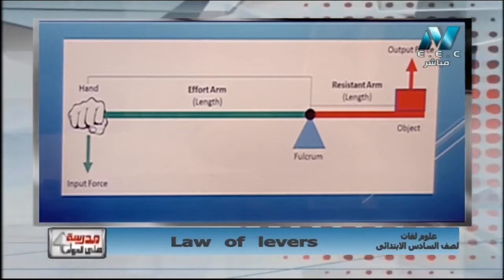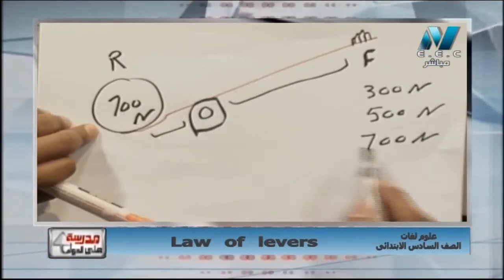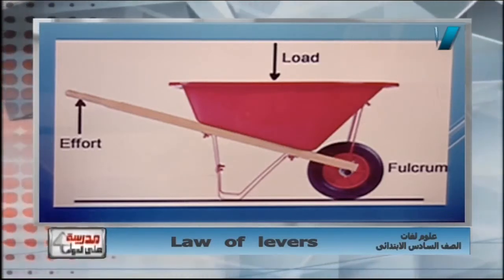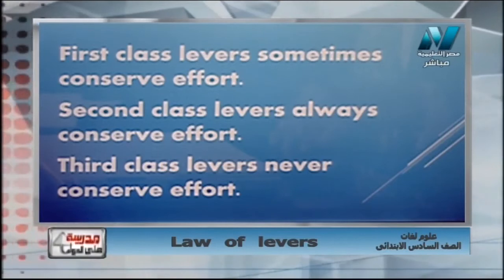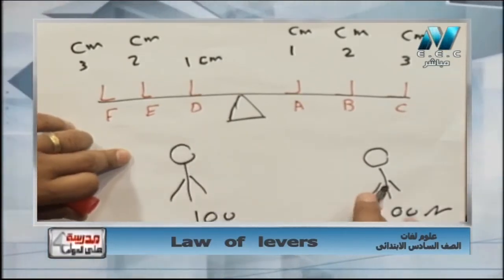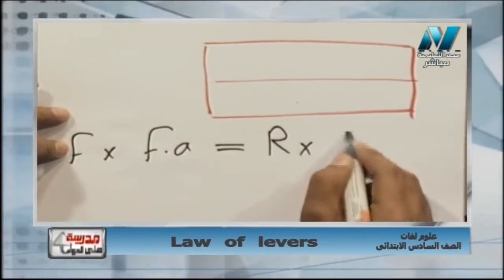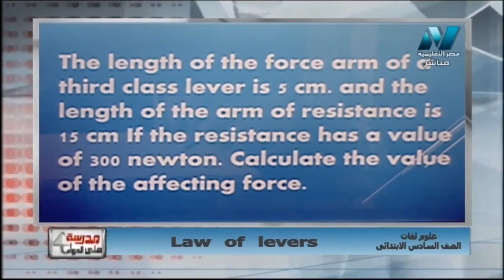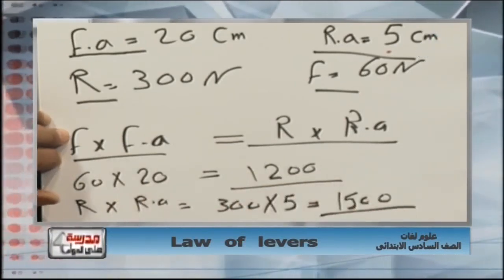رياضة لغات 6 ابتدائي حلقة 4 ( Law of levers ) أ وائل سعد 28-02-2019